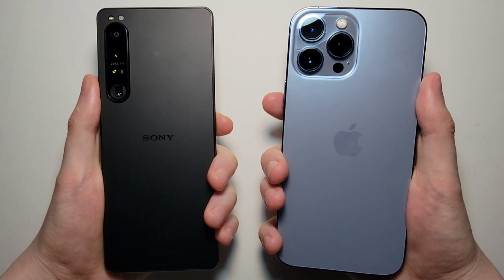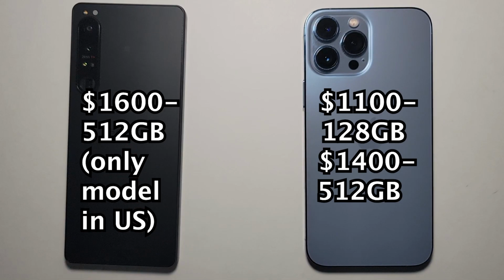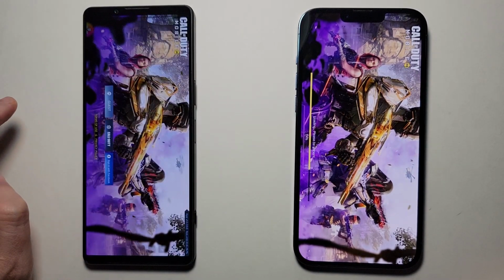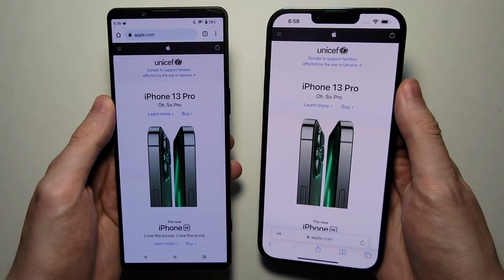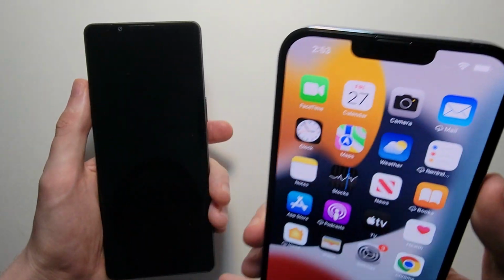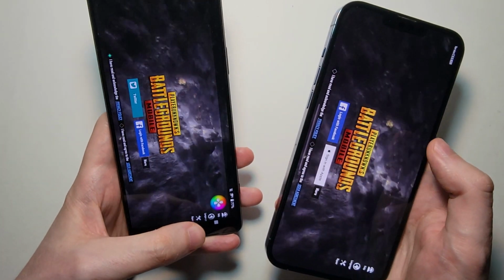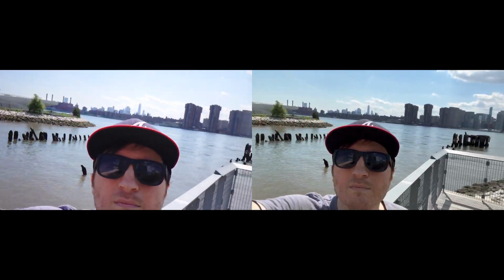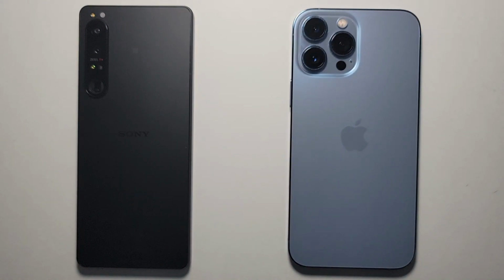Sony Xperia 1 IV vs iPhone 13 Pro Max Speed Test, Speakers, Battery & Camera Test!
Sony Xperia 1 IV (1 Mark 4) vs iPhone 13 Pro Max Speed Test, Speakers Test, Battery Life & Camera Test!
Xperia 1 IV Amazon US preorder (paid link)
iPhone 13 Pro Max Amazon US price (paid link)

Chapters:
0:00 SLAM!
0:12 1. Boot Up
0:42 2. Specs
2:16 3. Apps & Games
5:25 4. Chrome vs Safari
6:10 5. Speakers
8:01 6. Fingerprint vs Face ID
8:34 7. Battery Life
9:27 8. Multitasking & Geekbench
11:29 9. Camera Speed
12:07 10. Front Cameras
12:22 11. Rear Cameras
13:59 12. Winner